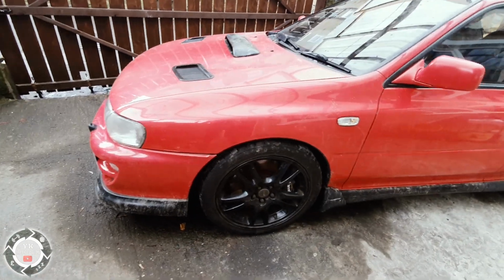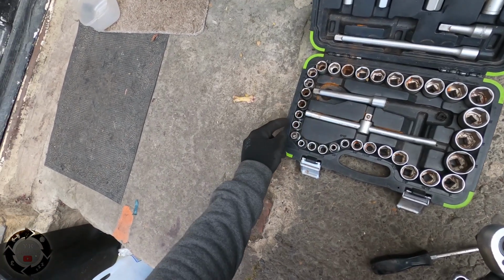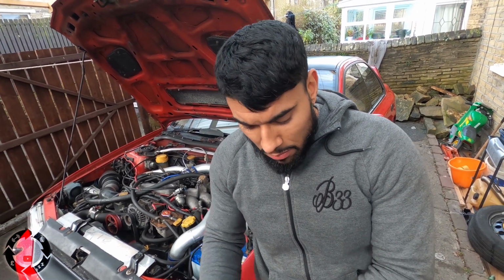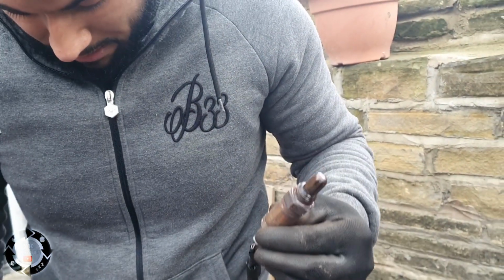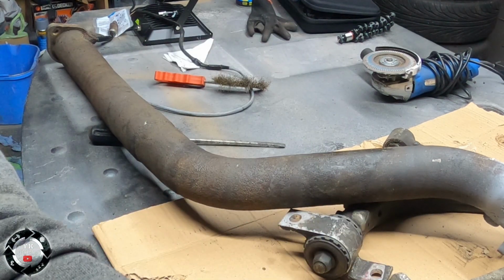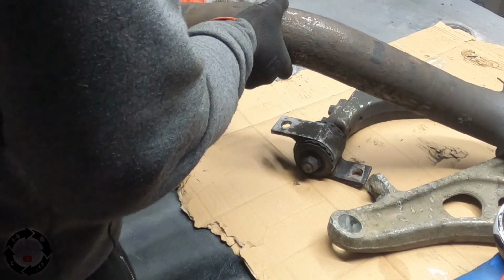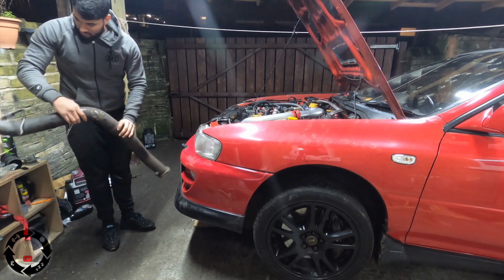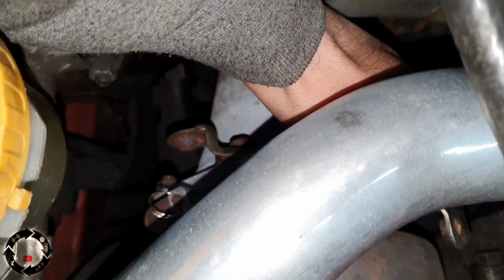HOW DID THIS HAPPEN? *CRACKED EXHAUST* SUBARU IMPREZA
AFTER DRIFTING IN THE SNOW WE HEARD A LOUD LEAK FROM THE EXHAUST SO WE INSPECTED TO SEE A CRACK IN A VERY ODD PLACE.

SEE MY OTHER VIDEOS FOR MORE DIY REPAIRS AND CAR FEATURES

;- FACEBOOK PAGE YK RECREATION